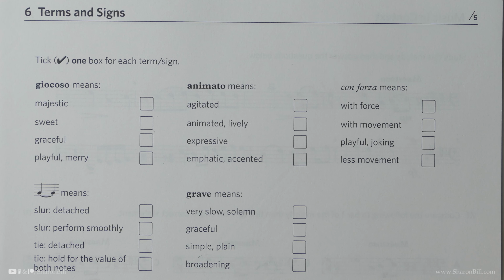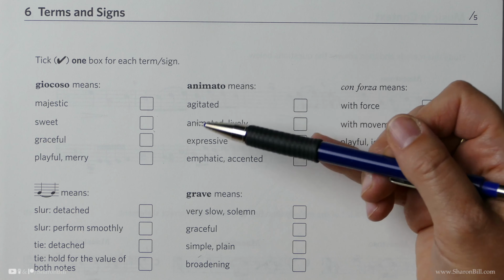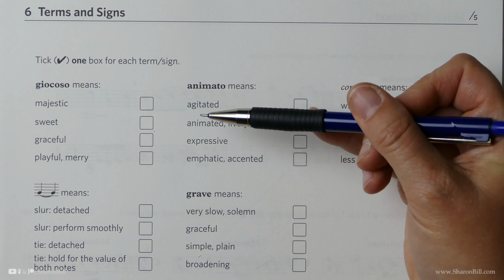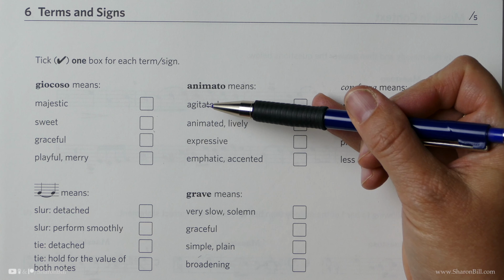ABRSM Discovering Music Theory Grade 3 Practice Exam Paper Page 61 with Sharon Bill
Welcome to my Music Theory Tutorials. In this Grade 2 ABRSM Discovering Music Theory lesson I will continue to guide you through the tenth chapter of ABRSM Music Theory in Practice Grade 3 which looks at which looks at a Practice Exam Paper.